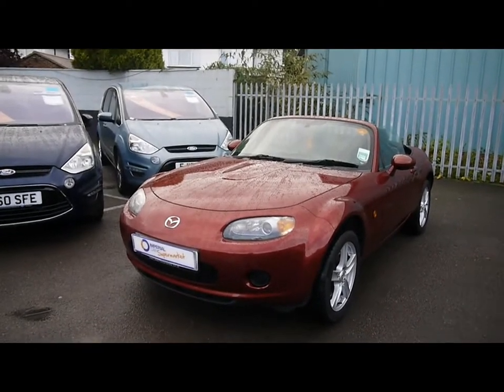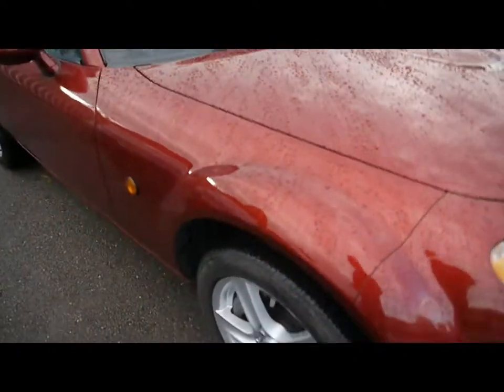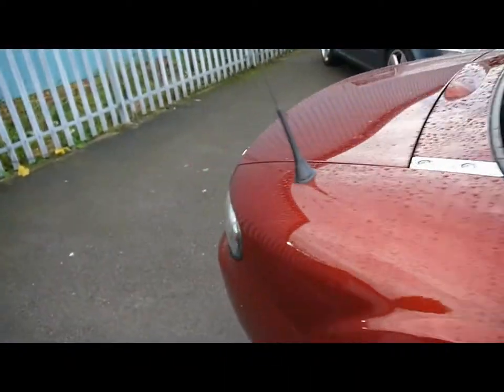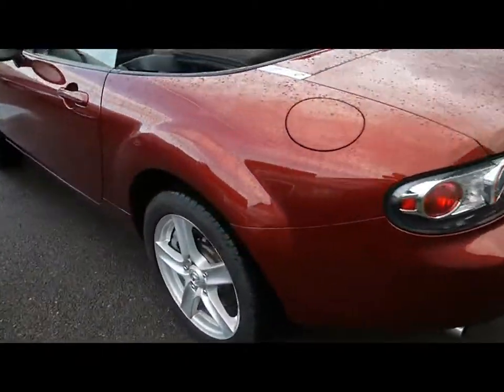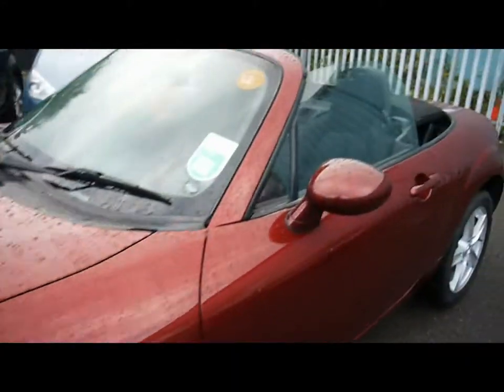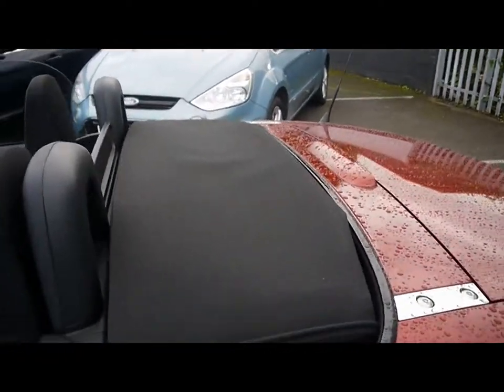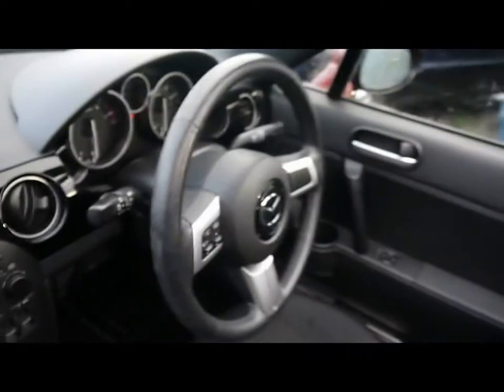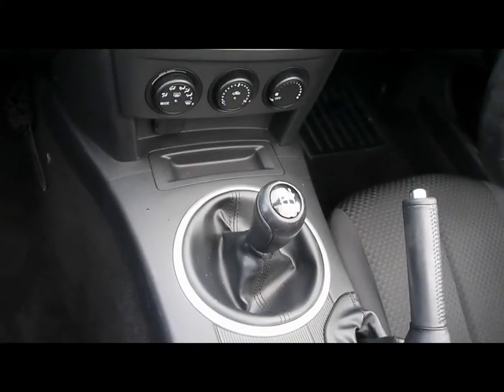Mazda MX5 For Sale In Portsmouth